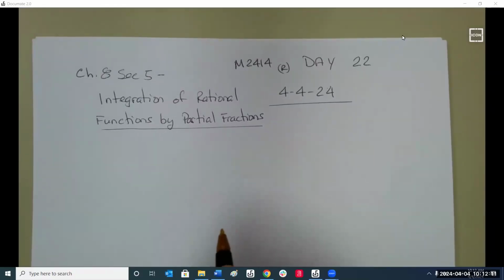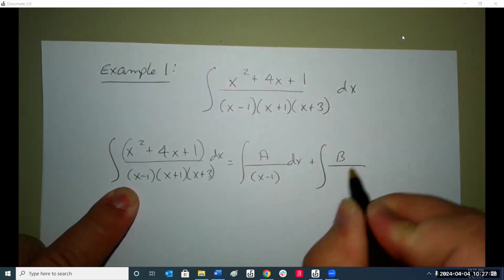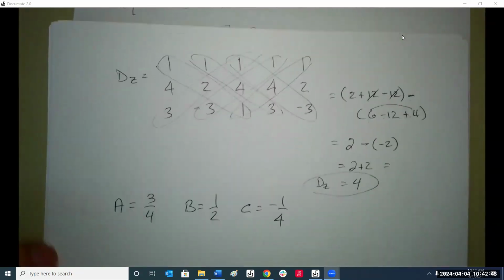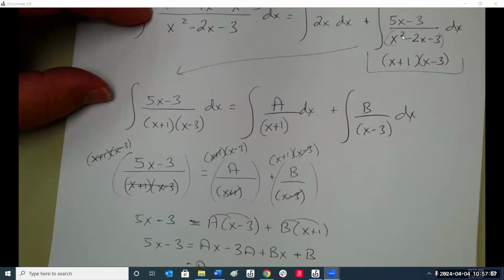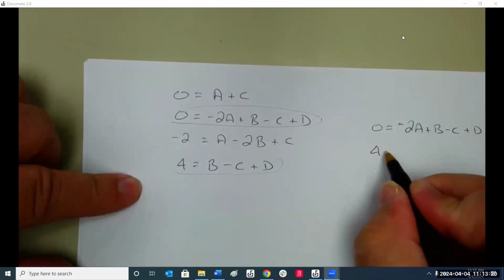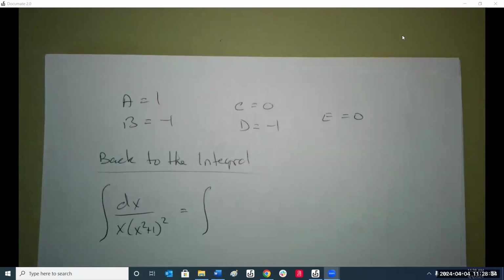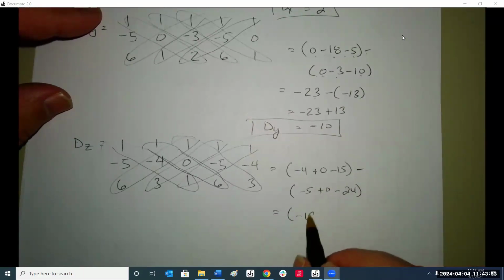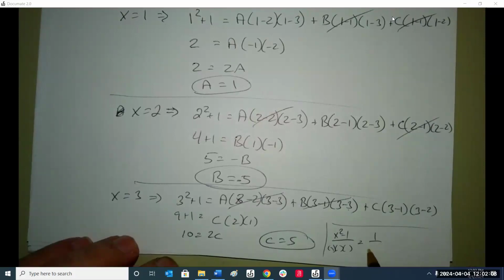MATH 2414 - CH 8 SEC 5 - Integration of Rational Functions by Partial Fractions - DAY 22